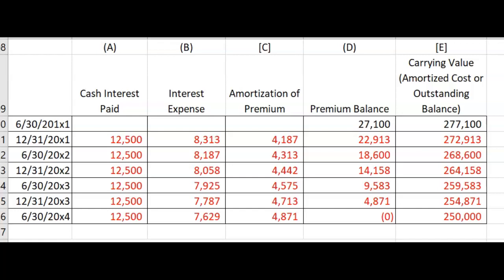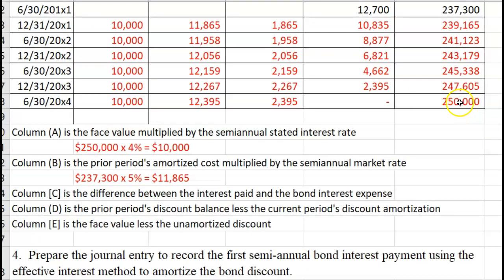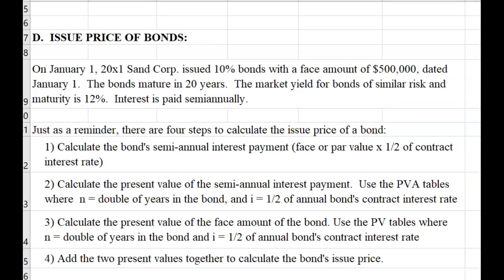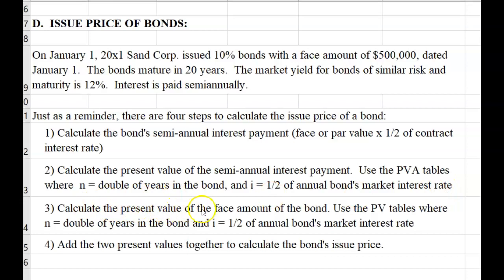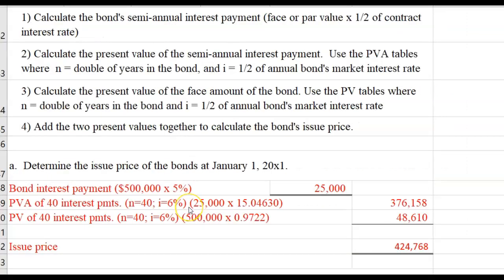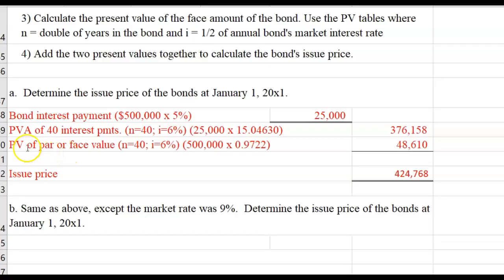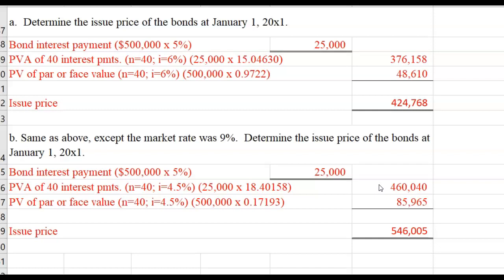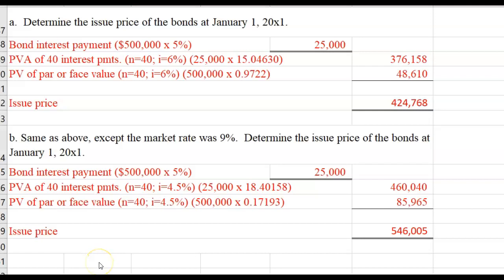ACCT 104 Exam #2 Study Guide.4